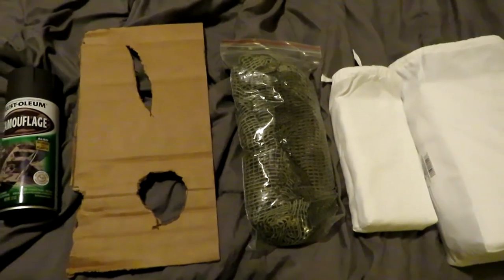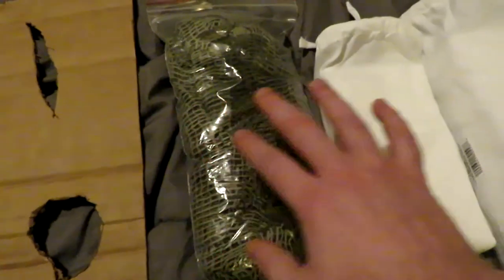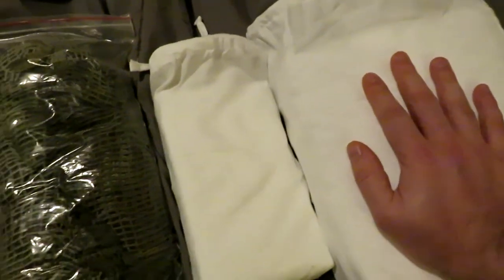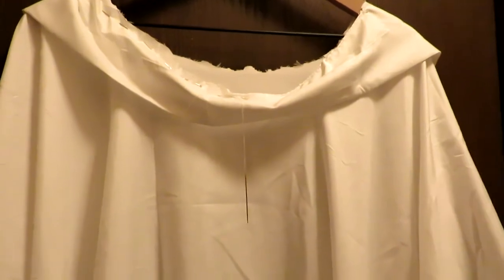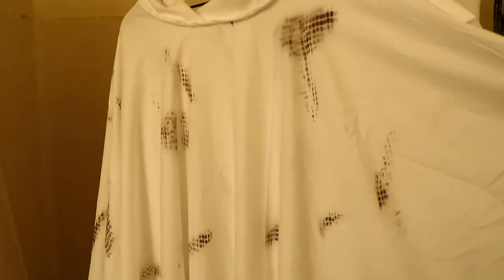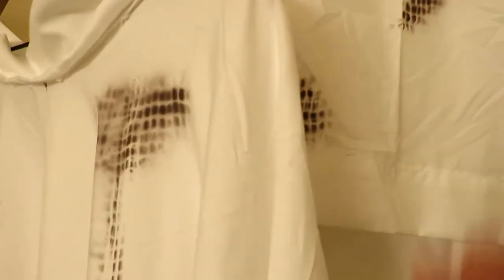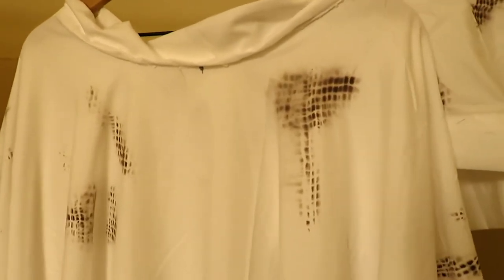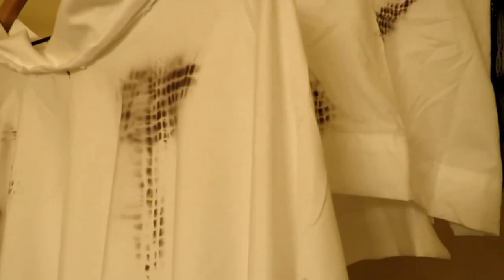Making a Winter Camouflage Poncho and Hood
Here's a simple yet extremely effective Winter Warfare Camo setup you can do on a very tight budget.  Enjoy!
Some notes:
- If your region has a lot more total snow coverage, use less brown patterning, you won't need much either way.
- Total cost of the completed giddup was $22.37, I already had the rattle can paint, thread, and netting, just had to pay for the fabric.
- Double over the Camo Netting when painting, otherwise it will be very blotchy and bleed together easier.  Vary the position of the cut template to look more organic and non-uniform.

Any questions put them down in the comments, I'll be happy to answer them.